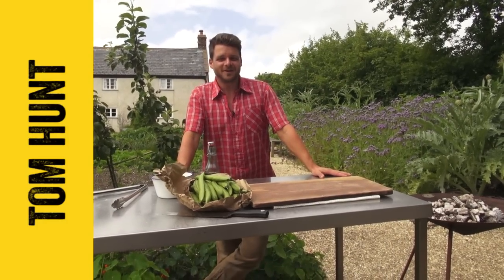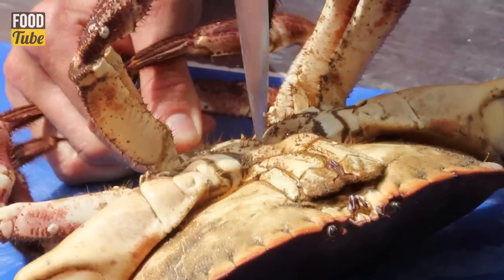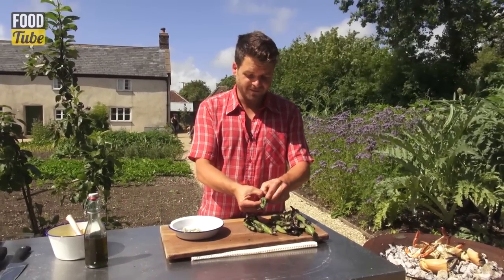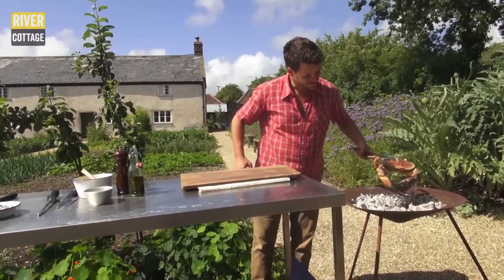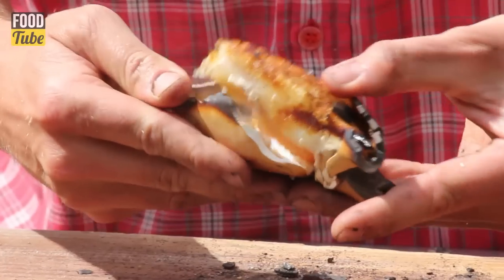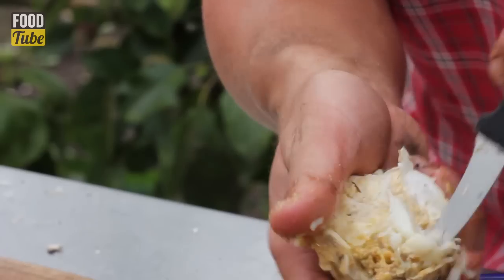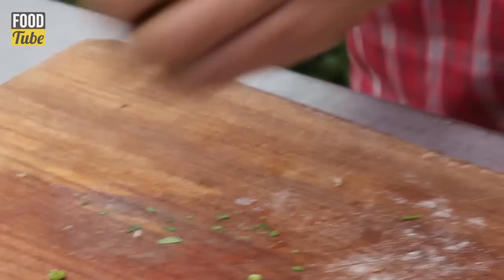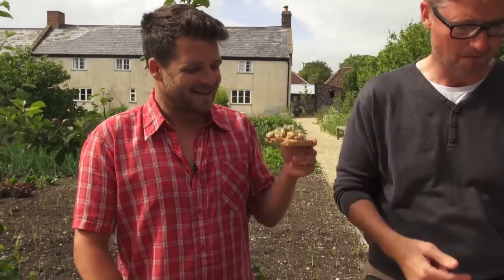Barbecued Crab & Broad Bean Bruschetta | Tom Hunt - The Natural Cook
Steam crab and broad beans in their shells directly on the BBQ to make this delicious bruschetta from Tom Hunt - The Natural Cook.
WARNING: Contains scenes of live crab despatching.

Tom Hunt is the author of The Natural Cook: Eating the Seasons From Root to Fruit, read his recipes

Thanks to Abel & Cole for the organic fruit & veg Tom cooked up, see more of their recipes